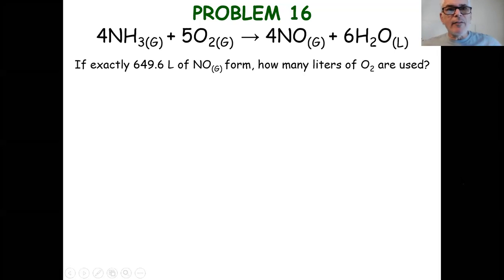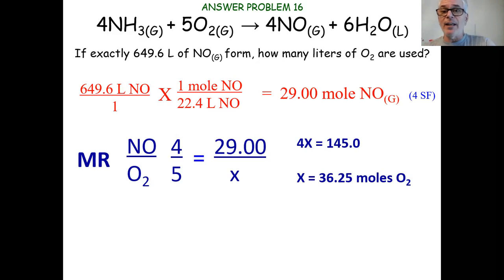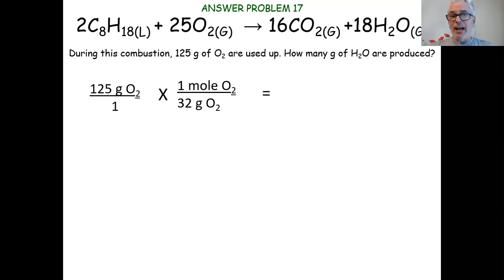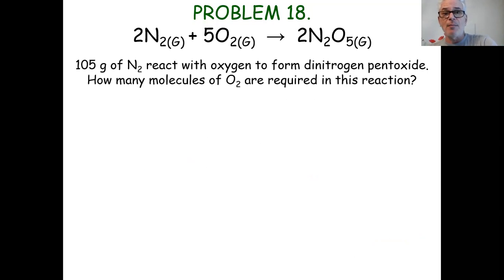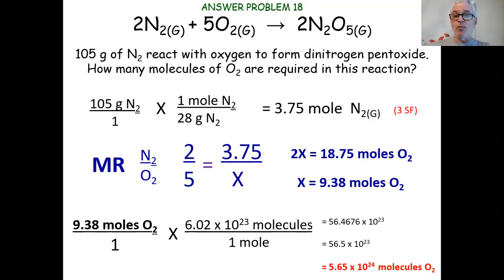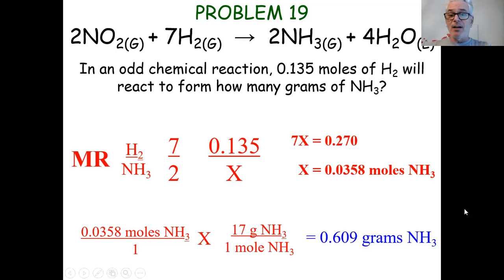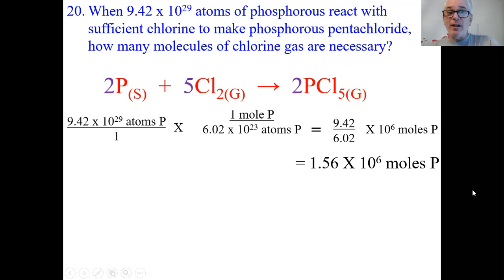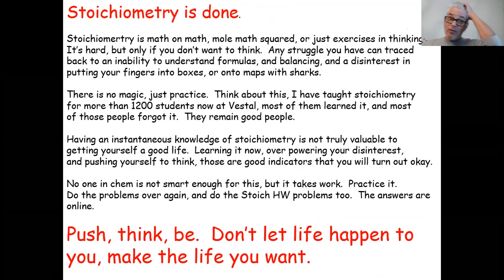stoich ZOOM 4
Stoichiometry math problems, notes number 16 to 20